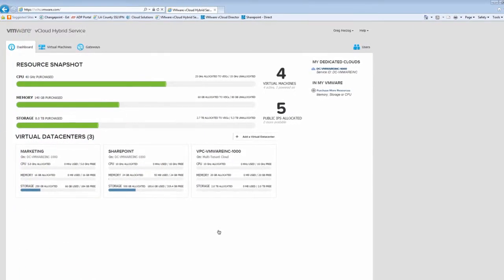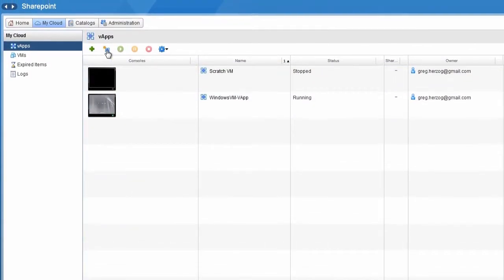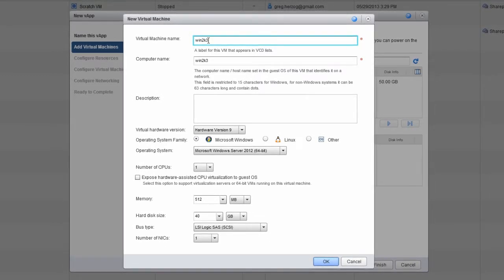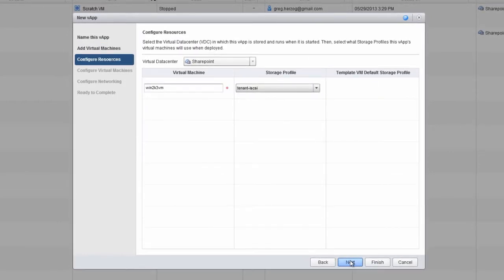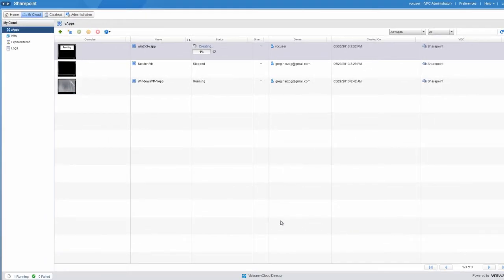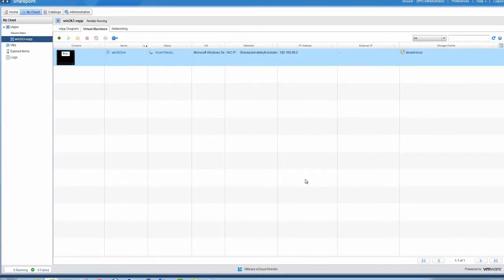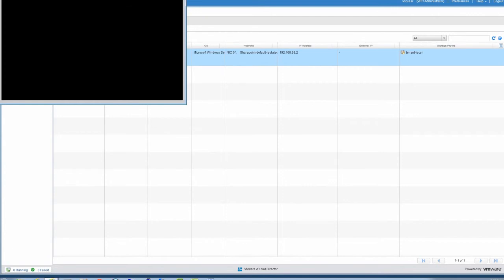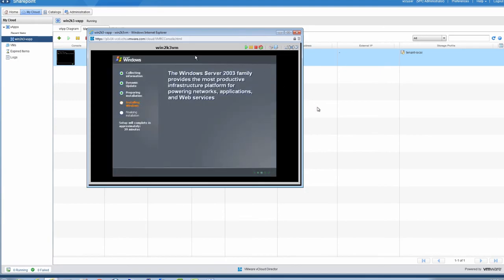vCloud Air - Building a Virtual Machine from Uploaded Media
This video shows how a new virtual machine can be created using uploaded media like ISO images in vCloud Air.